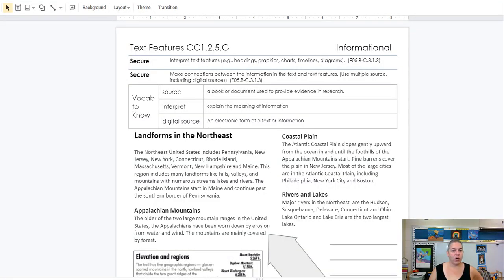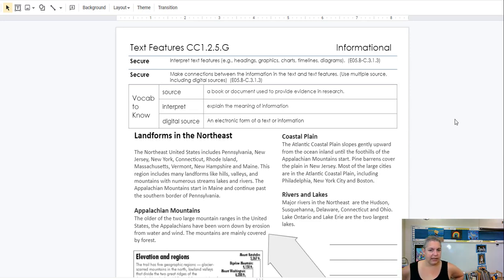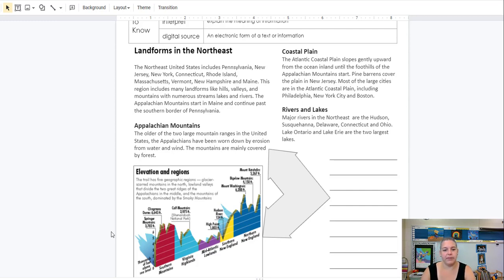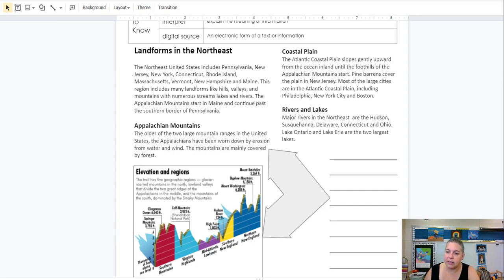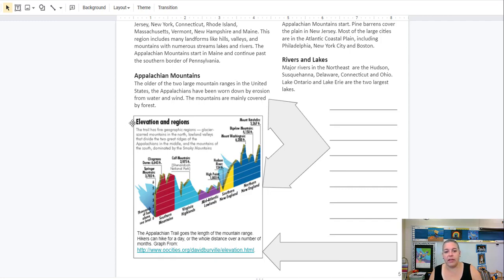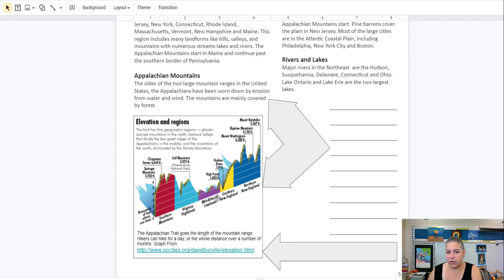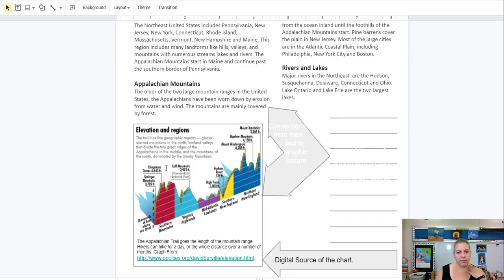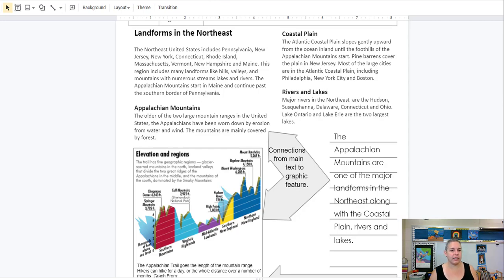Text Features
Reading notes for Text Features on p 5.